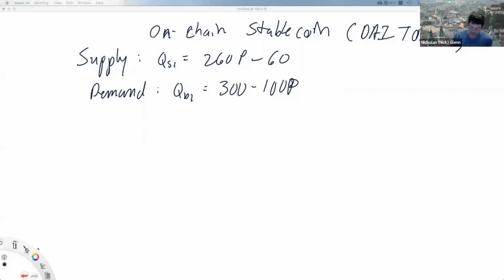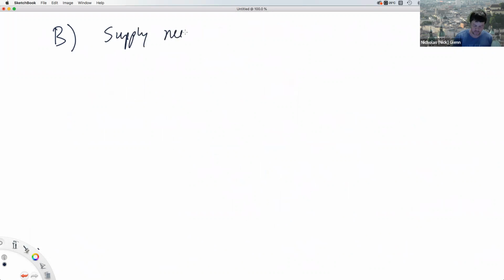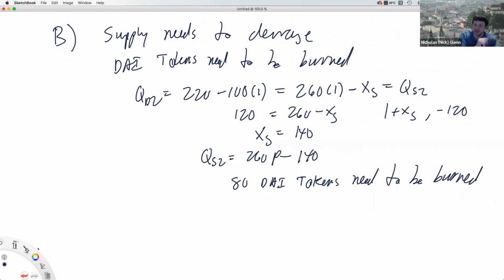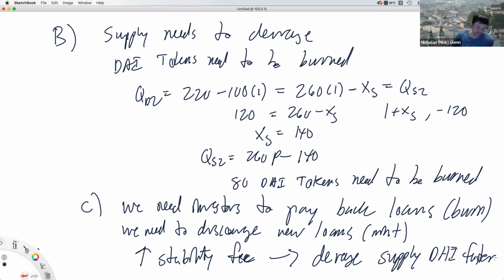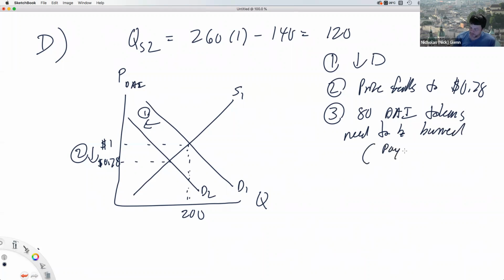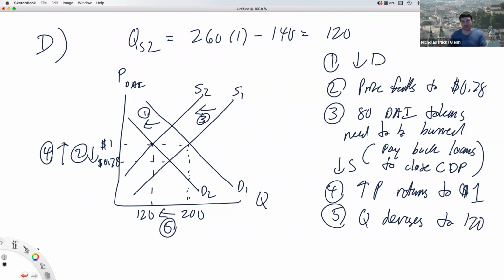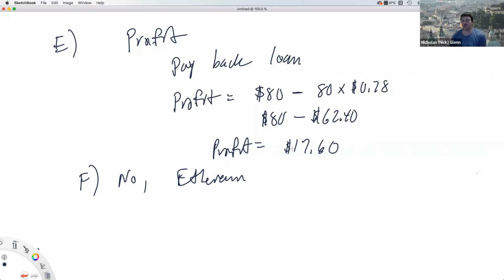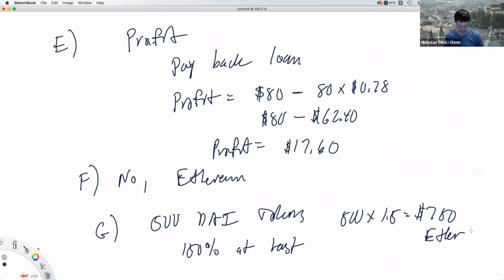ECON 440: On-Chain Stablecoins (DAI Tokens)